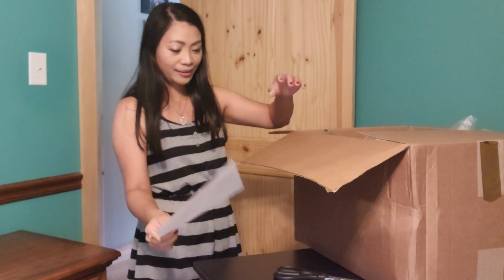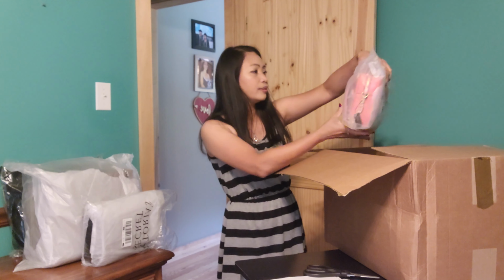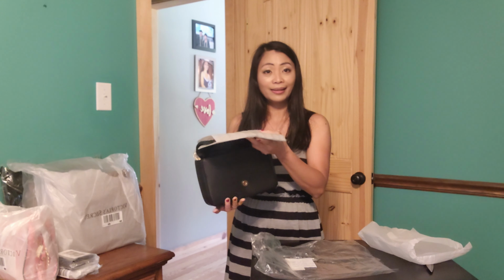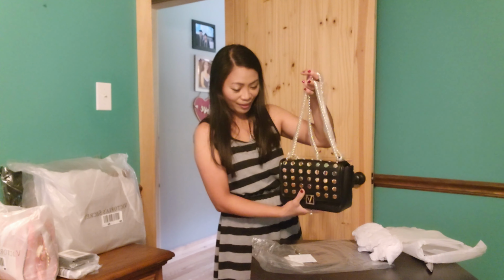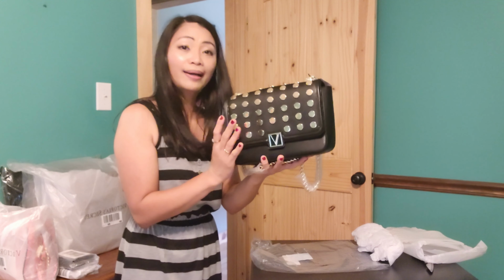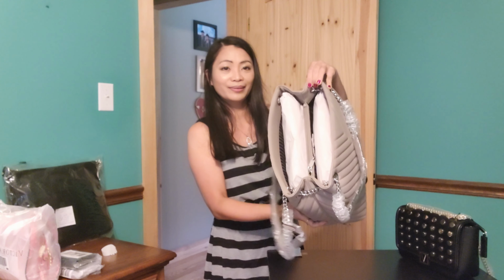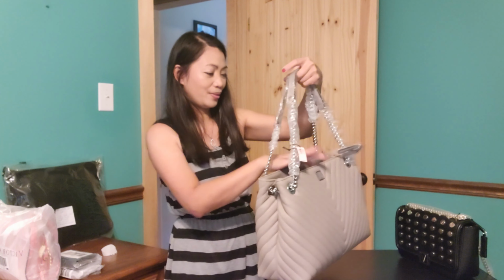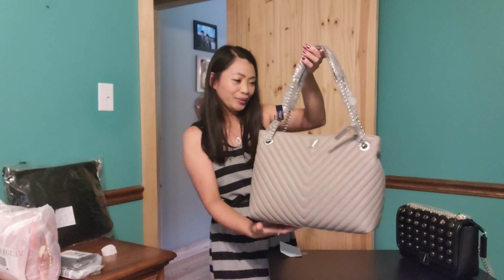Victoria's Secret Bags and Wallets Unboxing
Victoria's Secret Bags and Wallets. Unboxing Victoria’s Secret collection. Victoria secret medium shoulder bag, Victoria’s secret hobo bag, Victoria’s Secret Shoulder Tote, Victoria’s secret top zip crossbody, Victoria secret small wallet.